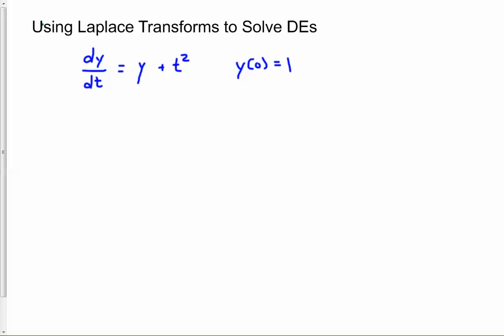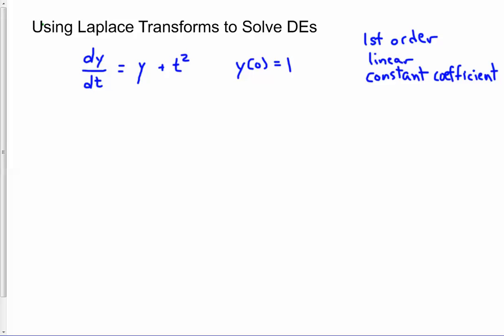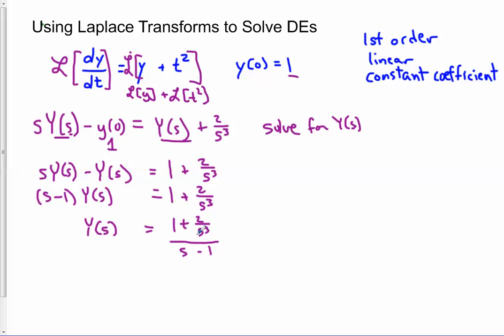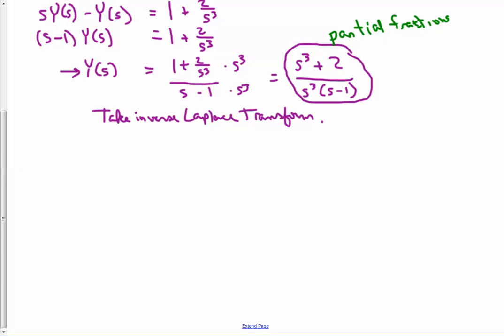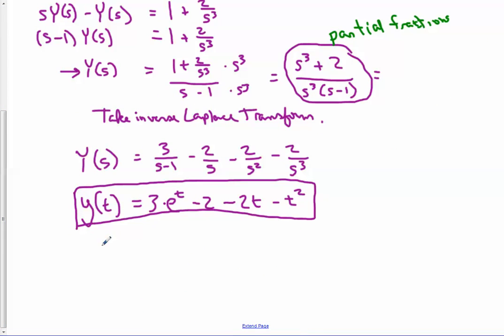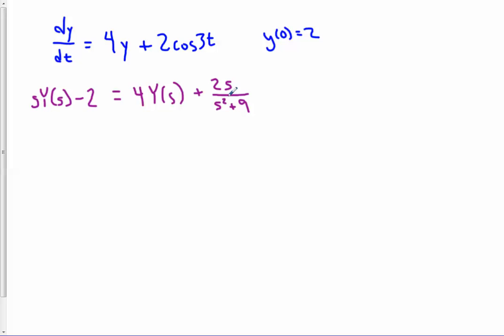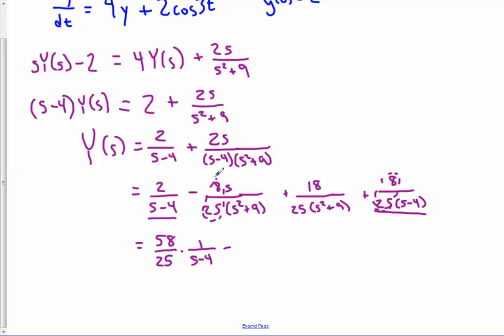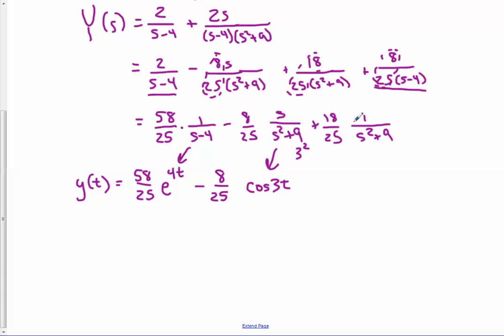laplace transforms and des